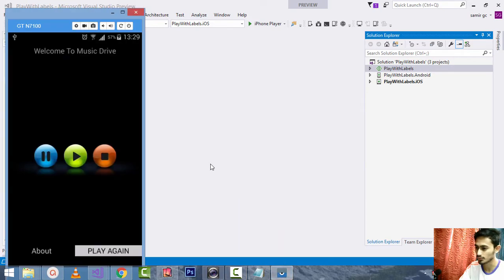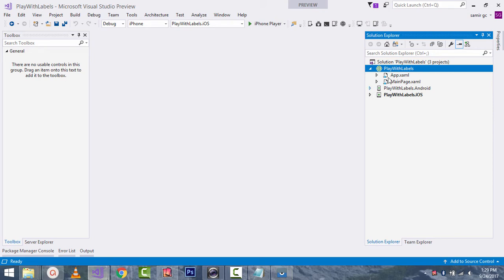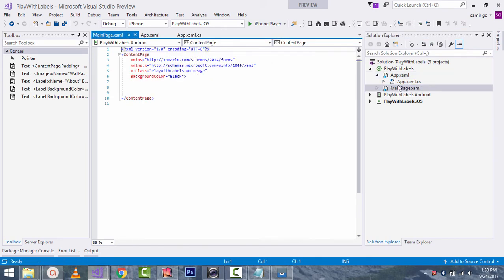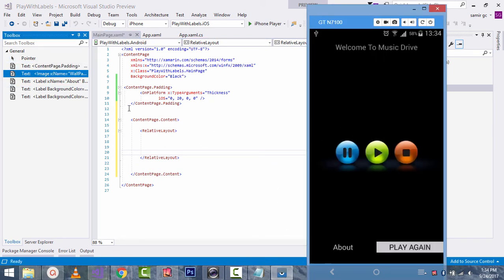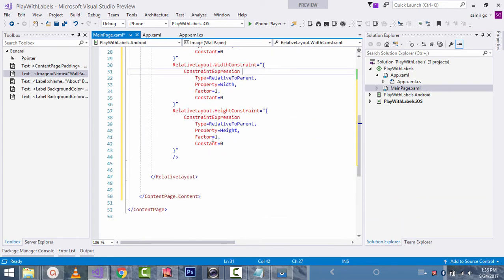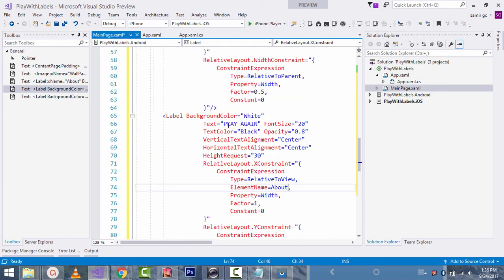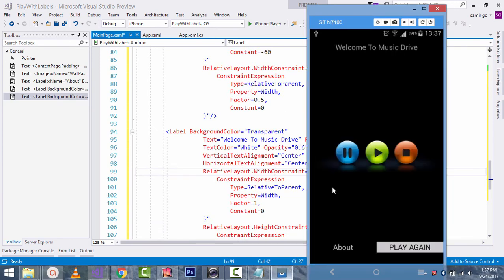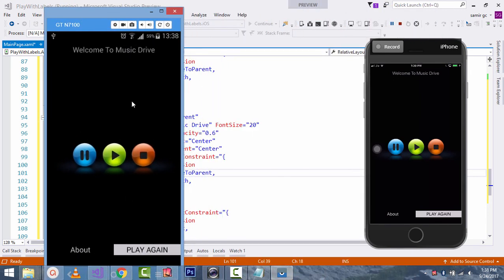Xamarin Forms Labels and UI Design[Tutorial 15]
Note:Update:10/18/2017
Blogs With Shared Codes Will Be Soon Provided Before This Month Ends Thanks Again For Watching This Tutorial.